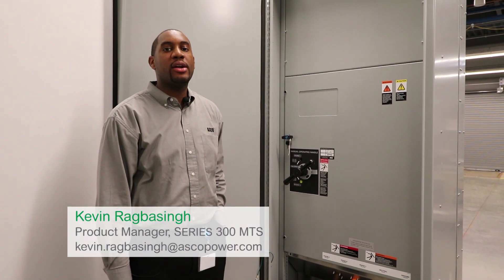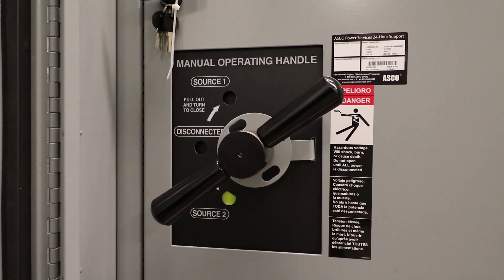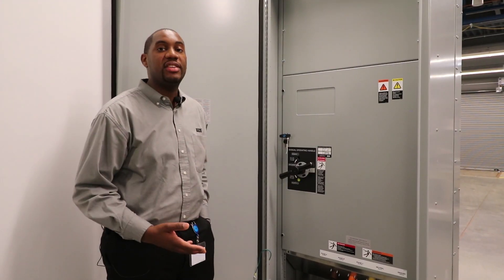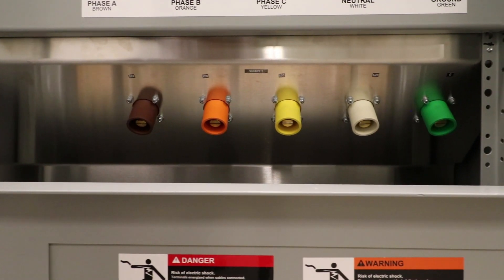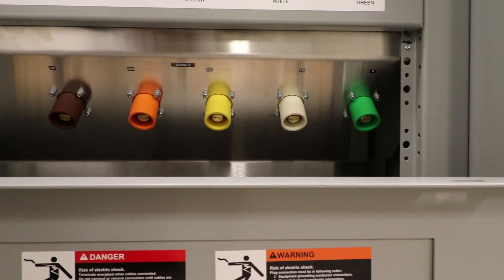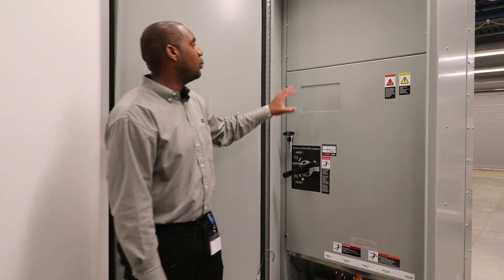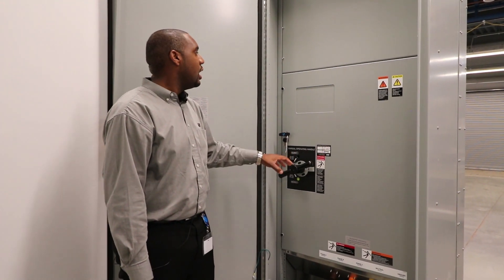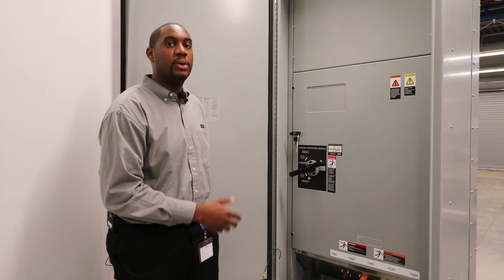ASCO SERIES 300 Manual Transfer Switch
ASCO Product Manager Kevin Ragbasingh provides an overview of the features and availability of the SERIES 300 Manual Transfer Switch.